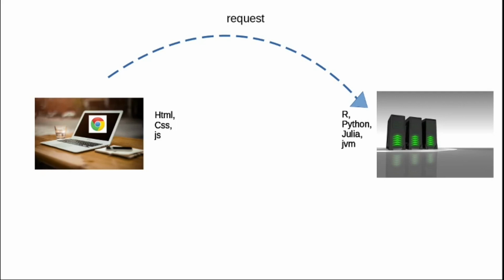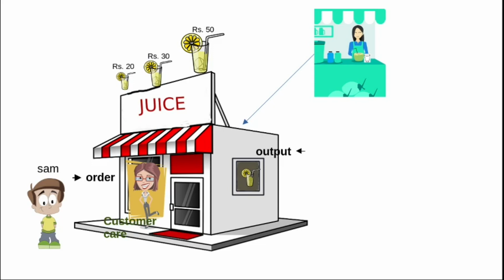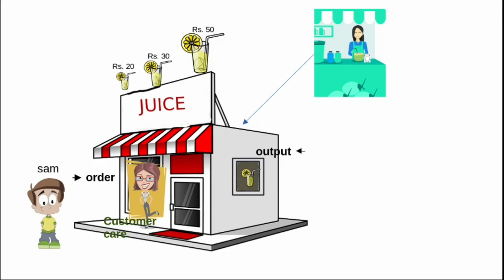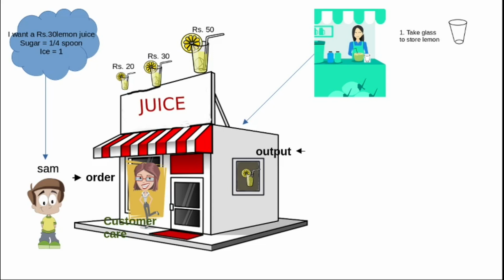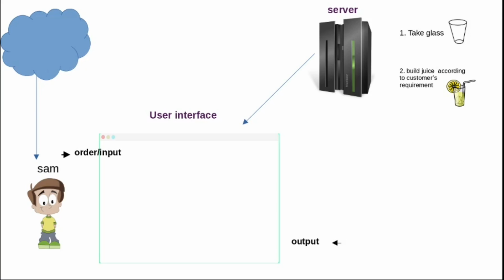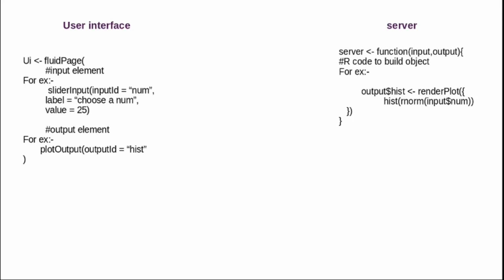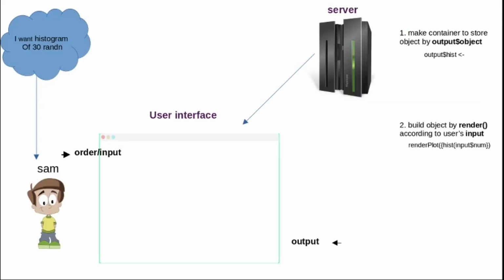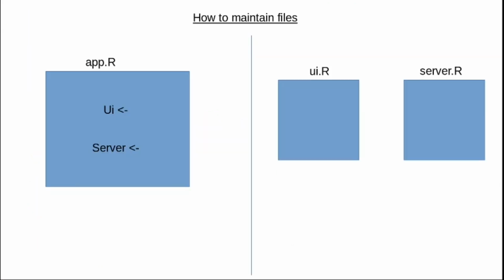shiny r introduction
In this video I am explaining shiny which is web framework for r programming especially data science application.